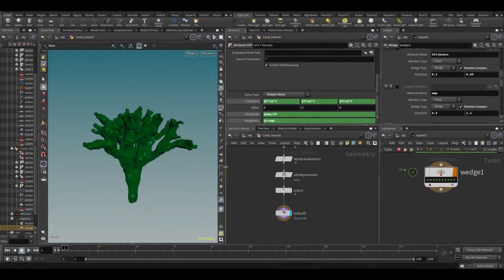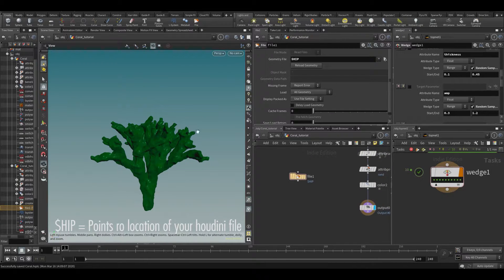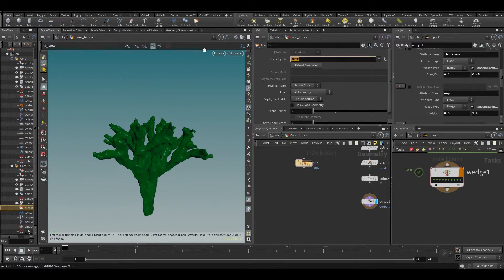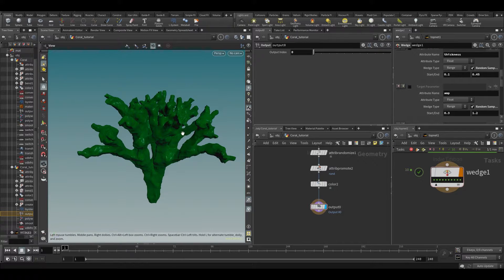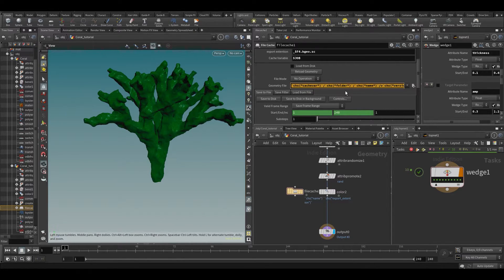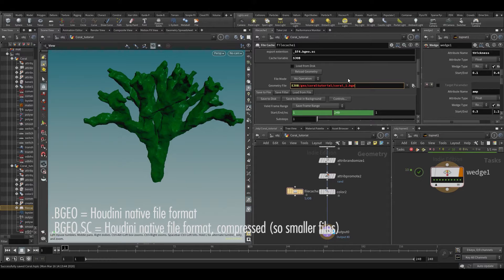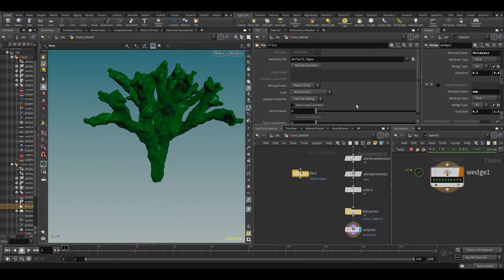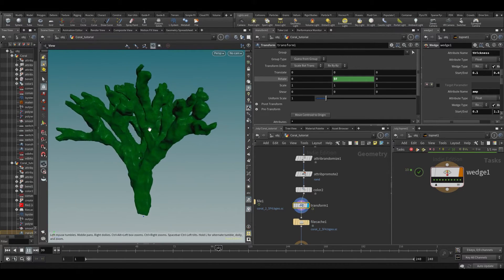Learn Houdini: Howdini101 - 034 - Caching to Disk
Now that we did some wedges, let's learn how we can cache all of these to disk!